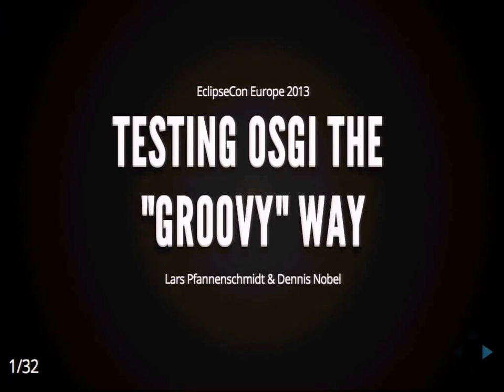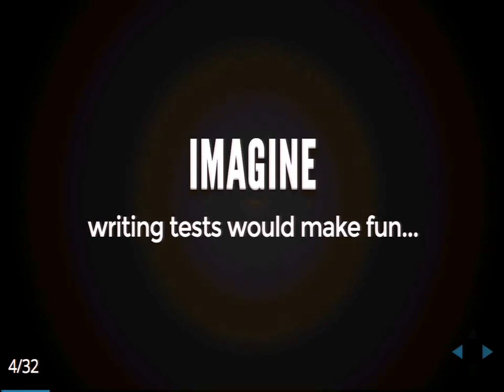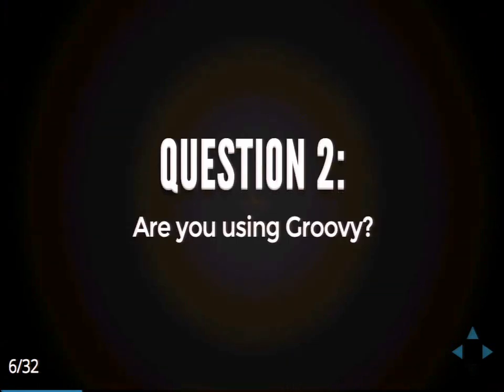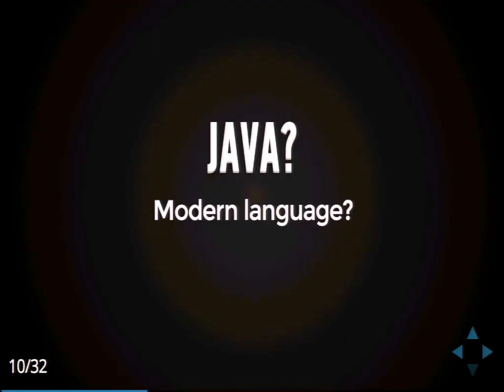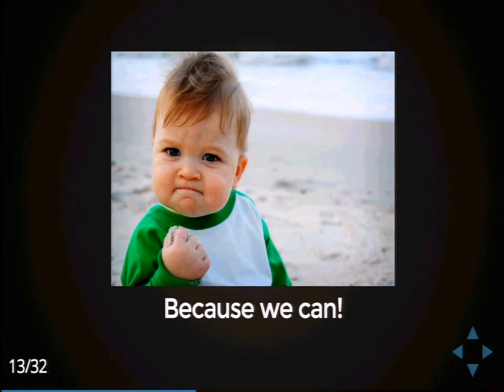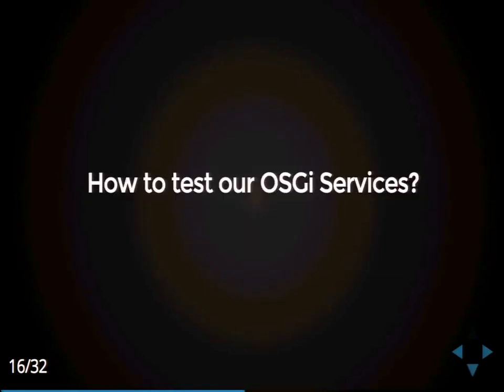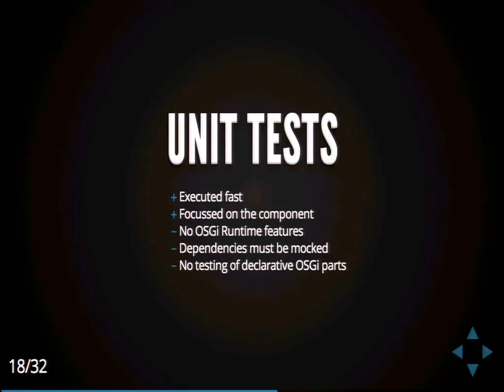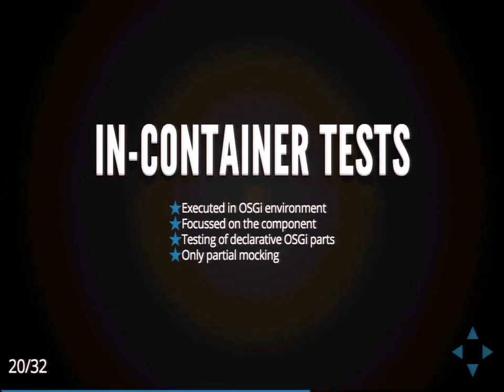Testing OSGi the "groovy" way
In order to meet software project requirements, it is important to implement ongoing quality assurance using automated tests. However, for OSGi platforms which are used in various areas such as Embedded or Enterprise this turns out to be difficult. If several components need to be tested together, unit tests written in Java tend to reach their limits. Thus, implementing these tests can be very time consuming. Using the Groovy language, OSGi integration tests are efficient and easy to write, e.g. registering Groovy mocks as a OSGi Service turns out to be very handy. Hereby declarative OSGi components can be tested, too. Even if an OSGi application has to be CDC-compliant, tests can be written using Groovy in a modern syntax.
This presentation demonstrates how to implement Groovy tests for a sample OSGi project and how Groovy tests can be executed in an Equinox OSGi environment. Furthermore, it shows how a continuous integration solution using Maven Tycho can look like.